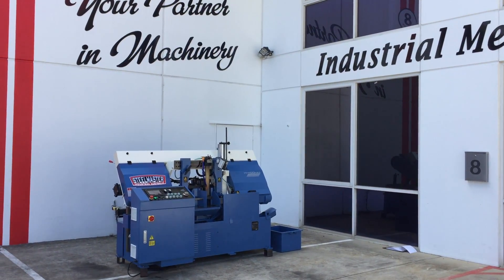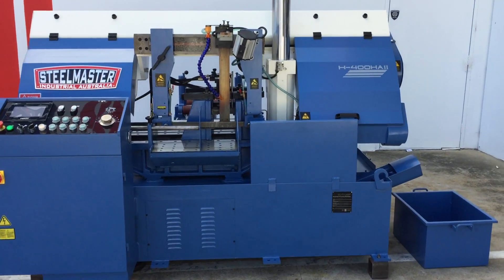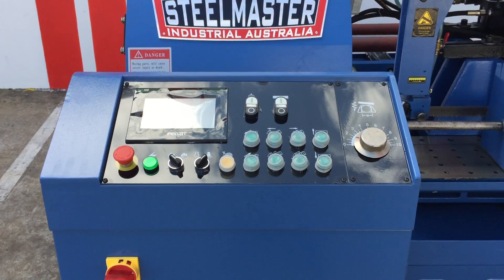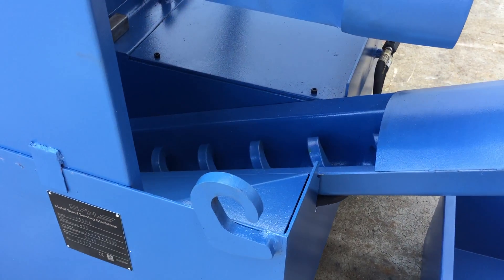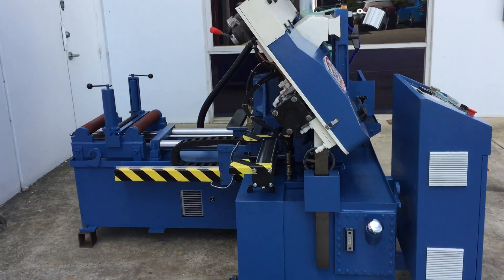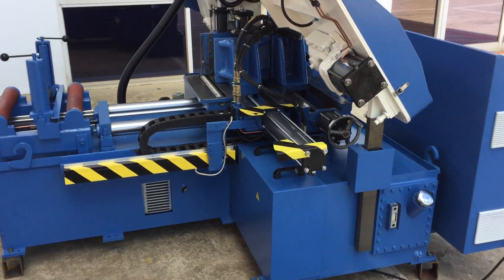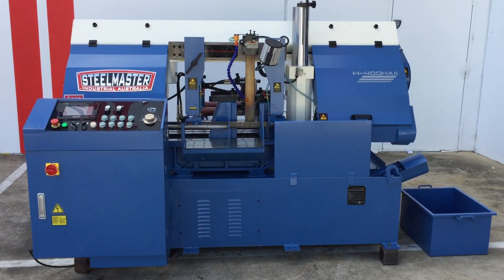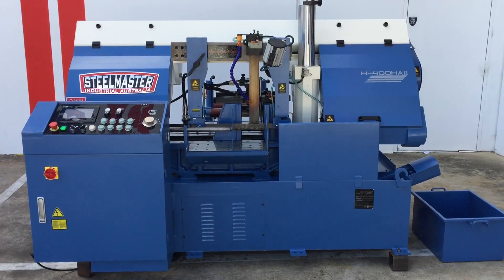Steelmaster H-400HA - Fully Automatic Column Bandsaw. 400mm Round & Square Capacity, Euro Model,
Steelmaster H-400HA -  Fully Automatic Column Bandsaw. 400mm Round & Square Capacity, Euro Model, NC Operation, 2000mm Auto Roller Feed Table, Chip Conveyor, Hydraulic Blade Tensioner. 415Volt
Description
Our automatic and semi automatic dual - column bandsaws are widley used for the cutting and processing of both ferrous and non ferrous materials. Offering a compact design, reliable performance and high precision.
Perfect for medium quantity and also processing application.
This is your partner in machinery.

Features
❚large precision ground column for additional support
❚NC programmable control
❚Precision feed length measuring system.
❚power assisted work table
❚hydraulic blade tensioner
❚hydraulic vice clamping
❚variable hydraulic down feed & auto return
❚automatic chip conveyor
❚carbide & bearing blade guides
❚breakage sensor
❚powered brush cleaner
❚centralized control panel
❚powered in feed roller table 2000mm in length
❚laser guide
❚coolant
❚halogen work light
❚one piece bi metal blade fitted
❚CE compliance
❚tool kit

❚420mm x 400mm cutting capacity
❚400mm round cutting capacity
❚20 ~ 100 variable speed range
❚0.25 ~ 0.5mm positioning accuracy
❚4800mm x 34mm x 1.1mm blade dimensions
❚500mm x 9 max length one way feeding
❚shipping dimensions - 2300mm x 2200mm x 1900mm
❚power - 415V 4Kw
8 capital Drive Dandenong Vic. 3175
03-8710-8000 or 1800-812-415